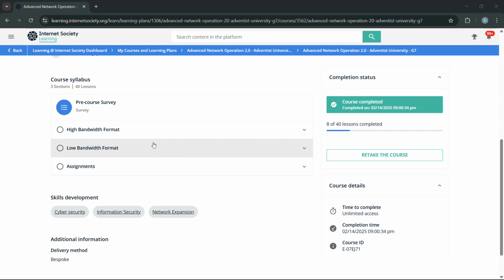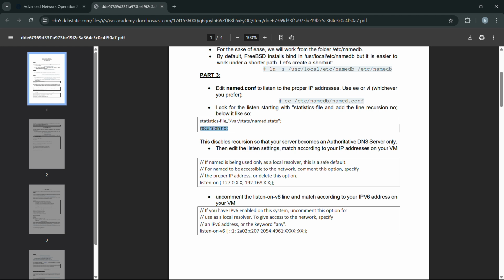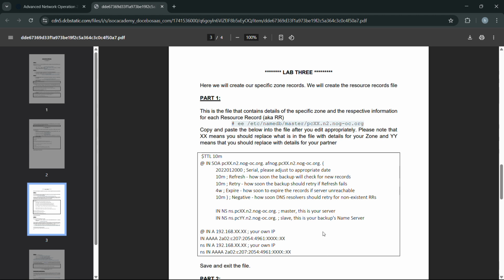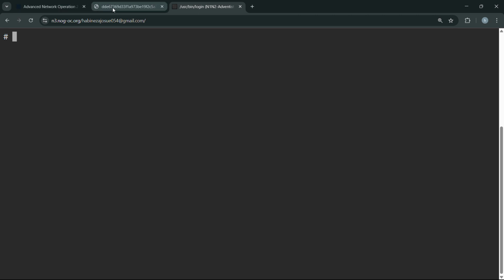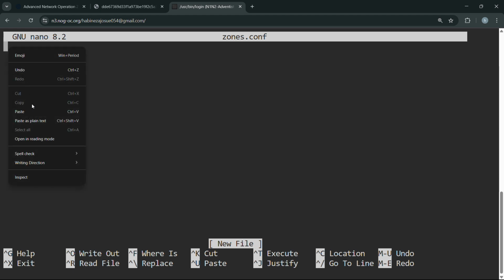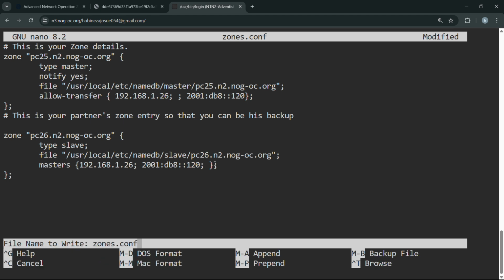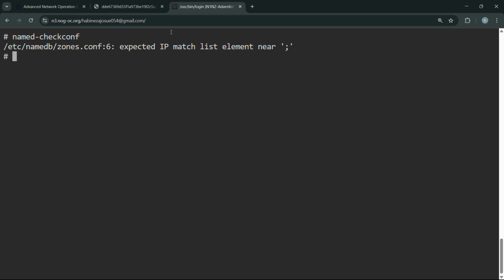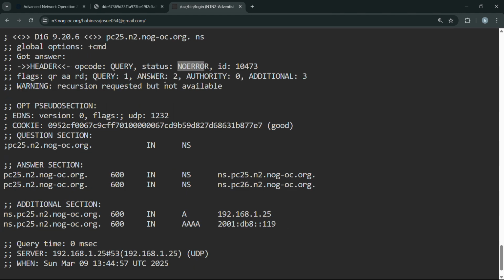How to Configure DNS Server using bind in FreeBSD